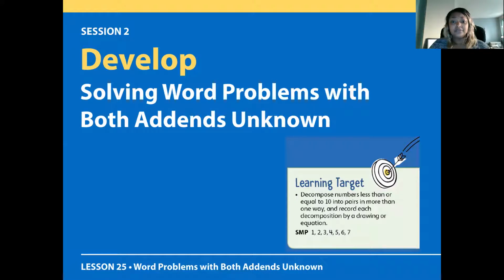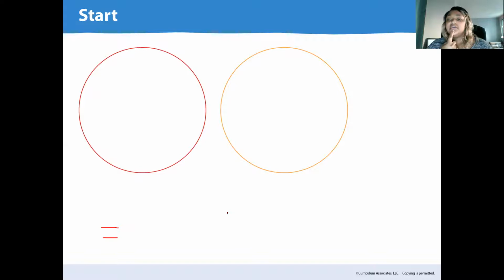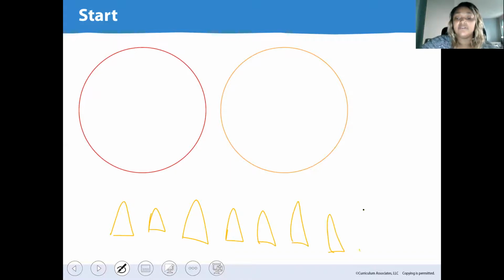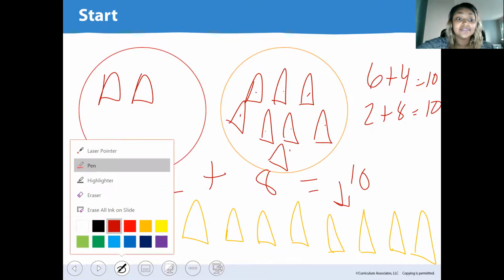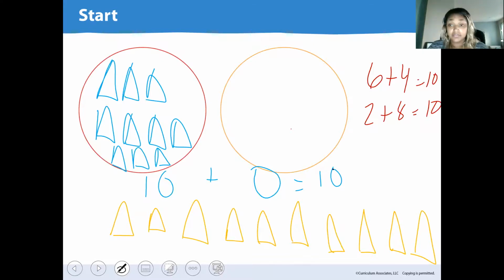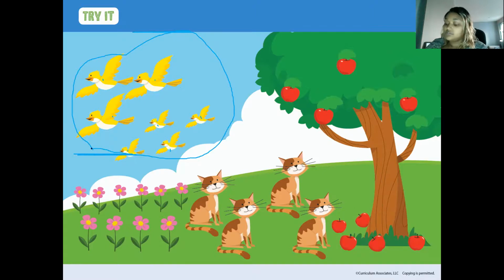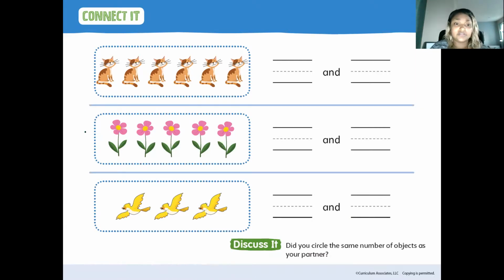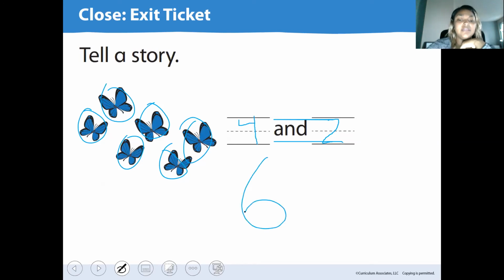Math Making Pairs and Writing Equations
Today we are learning how to create story problems by using pictures to create equations were both addends are unknown. Your child will learn how to create a math problem by only knowing the total number of items.